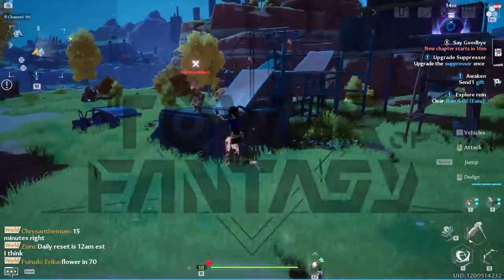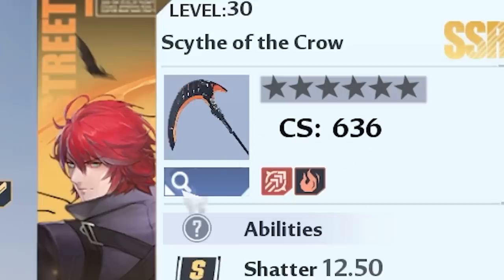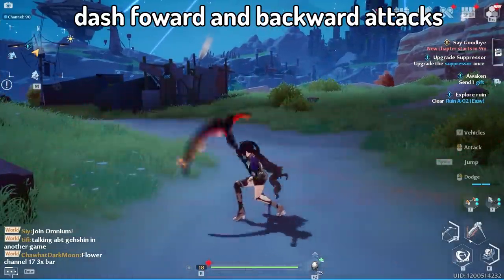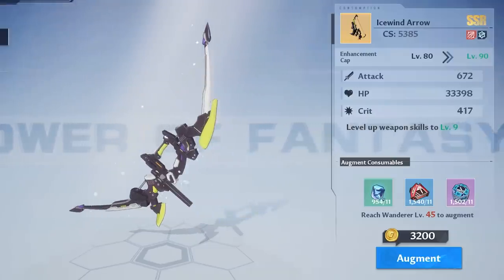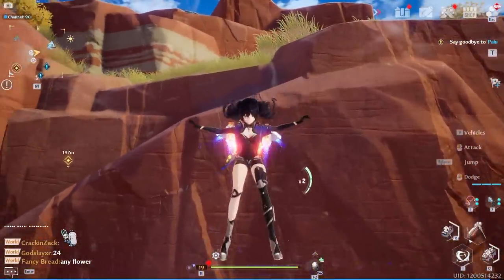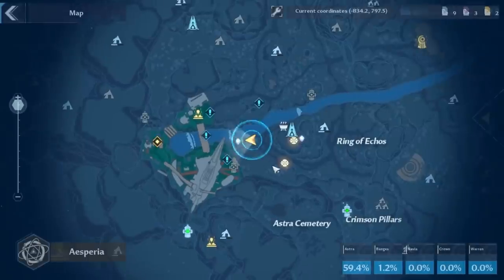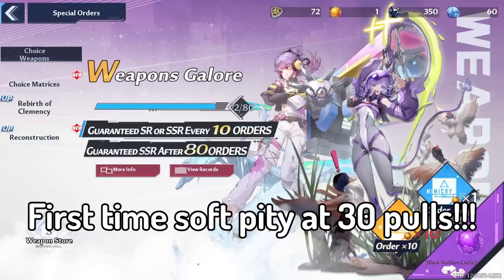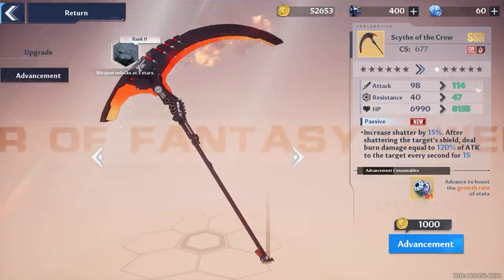Tower of Fantasy: 20 Tips & Tricks EVERY Player NEEDS! Beginners Guide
Tower of Fantasy is good, and has a lot to discover. This is everything you need to know, and my favorite tips for progressing through tower of fantasy! This is a beginner's for ALL Tower of Fantasy Players
▼ EXPAND ME ▼

0:00 Intro
0:18 Characters/Weapons & Resonance Explained
3:25 Combat Basics
5:38 Gear & Upgrading
7:20 Exploring Tips & Tips
9:03 How the Map works
10:35 Gacha system explained
13:11 Personal tips and Outro